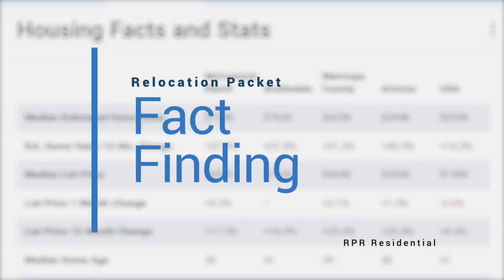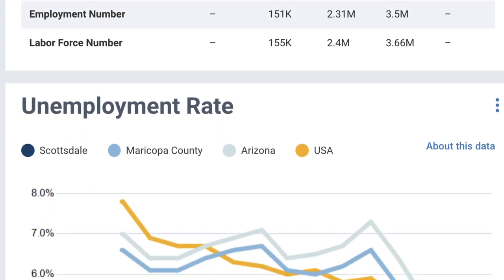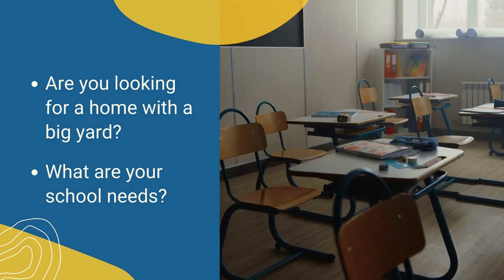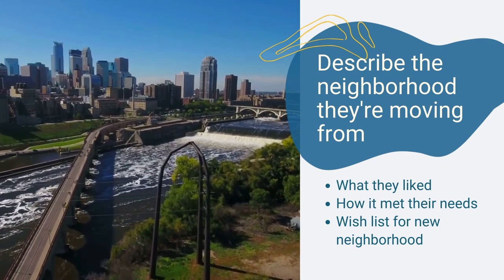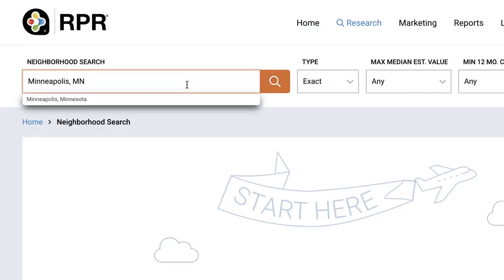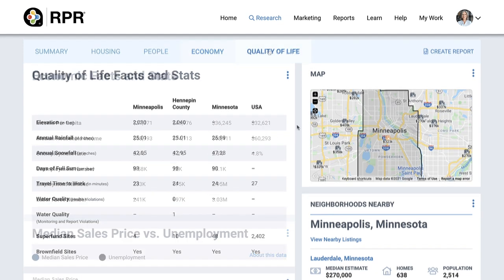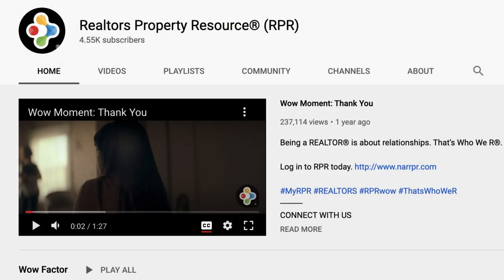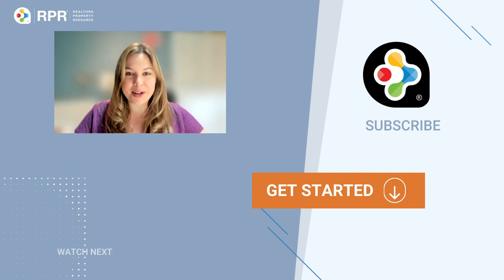Relocation Packet: Fact Finding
The first video in our Relocation Packet series focuses on fact finding. You’ll get tips on which questions to ask your relocating buyers to find out their needs and nice-to-haves. Then you’ll learn how to apply your local knowledge of the community so you can zero-in on options that perfectly fit their criteria.

Being a REALTOR® is about relationships. That’s Who We R®.

ABOUT RPR
REALTORS® have a lot riding on their next deal. Which is why RPR created the nation’s largest property database that provides REALTORS® with data, tools and reports to help clients and close more deals.